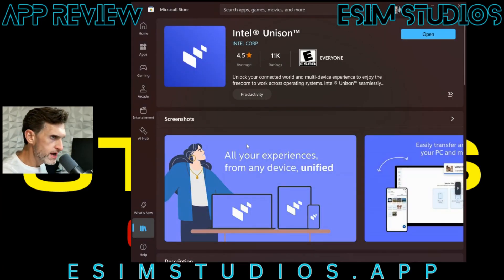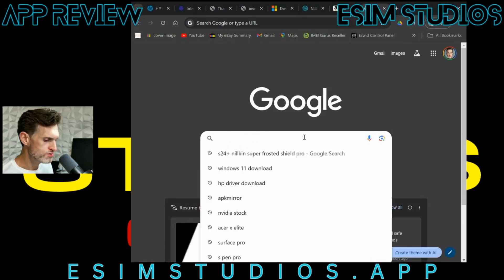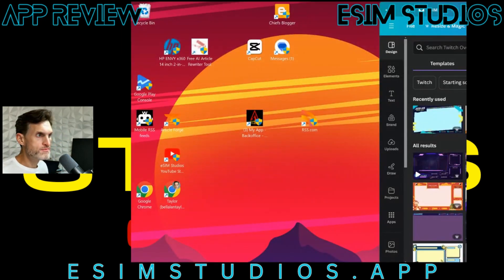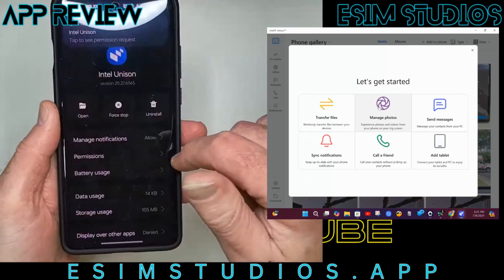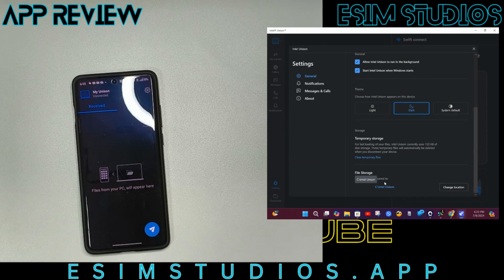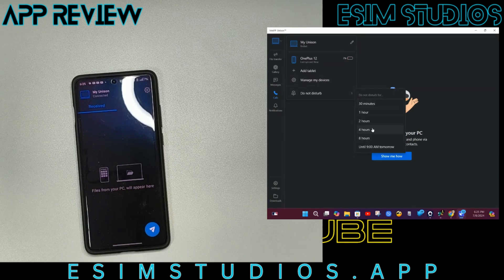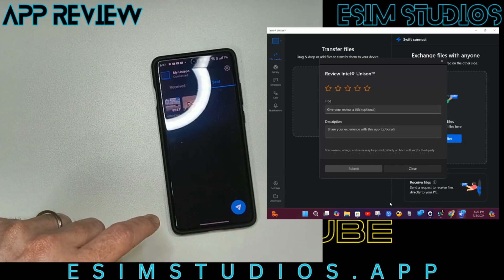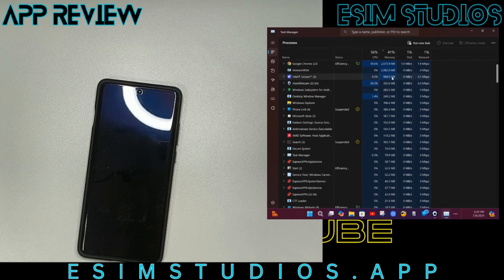Intel Unison App Review | The Best Windows 11 File Share App For Android PC Laptop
Intel Unison App Review | Quite Possibly The Very Best File Share App For Android & Windows PCs

INTEL UNISON DOWNLOAD ⬇️
Google Play Store

eSIM STUDIOS PODCAST LIVESTREAM⬇️
Podcast

OUR CHIEFS STUDIOS APP ⬇️
Chiefs Studios App

ABOUT US ⬇️
Taylor Bell is the founder, creator and host of the successful eSIM Studios & Chiefs Studios YouTube Channel. Taylor is a Progressive Web App (PWA) developer and is dedicated on helping viewers experience a better overall experience with the technology that is used on a daily basis. Mr. Bell is a graduate from the University of Houston and holds multiple technical degrees from accredited institutions. He is a proud member of the GSM Association (GSMA) & Consumer Technology Association (CTA) and attendee of the yearly Consumer Electronics Convention (CES) in Las Vegas. We are also an official partner of the YouTube Creator's Program and an official partner of the Google Pixel SuperFans membership group as well as official